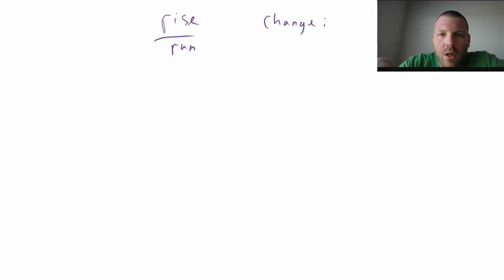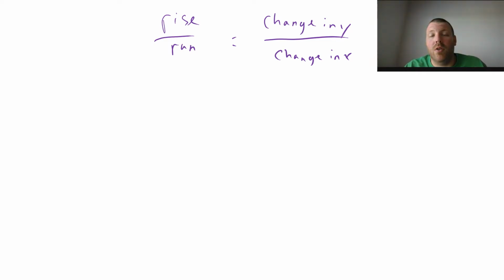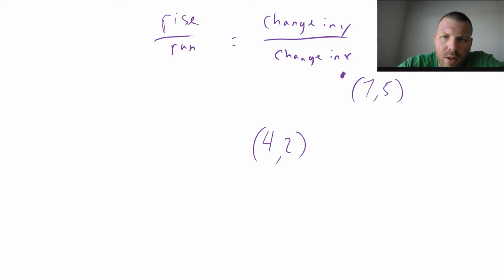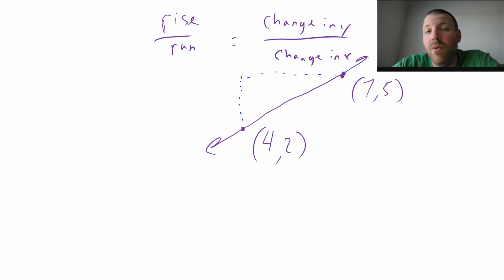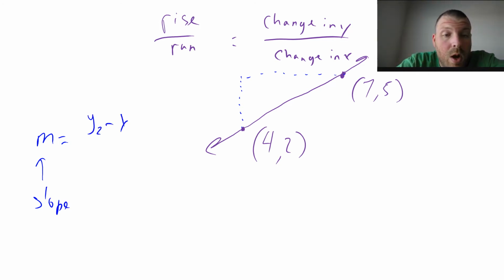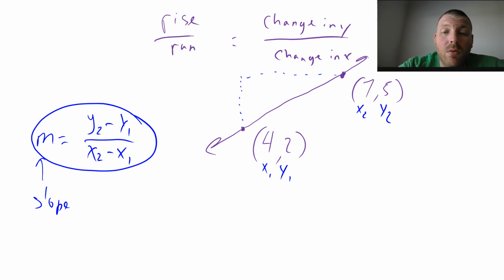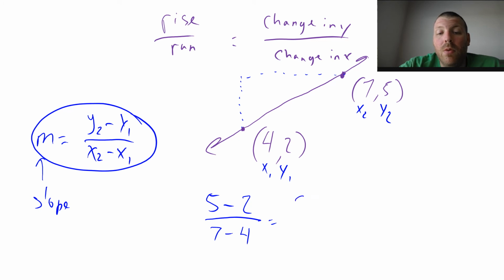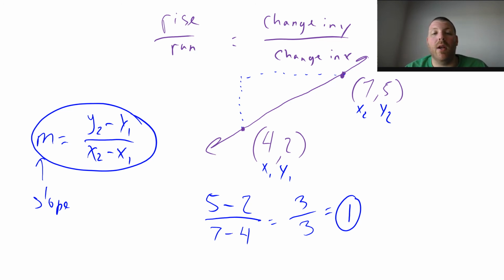The Slope Formula